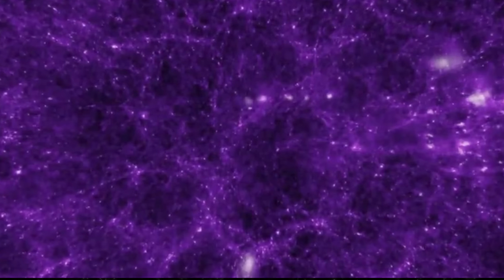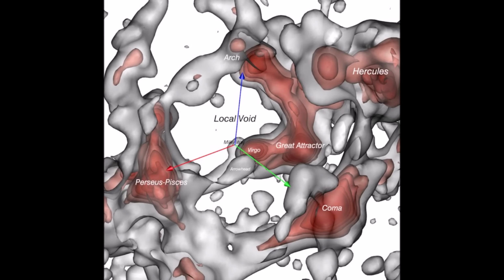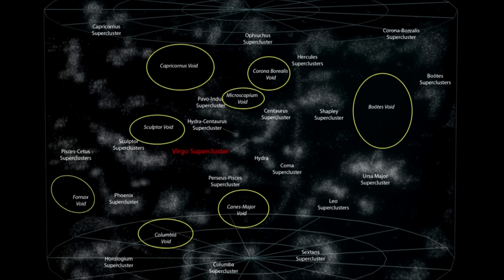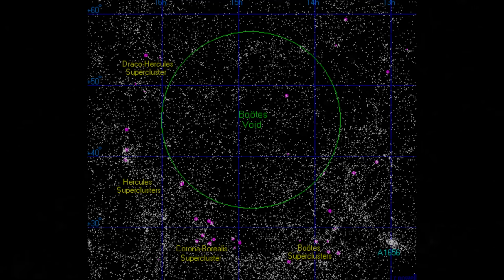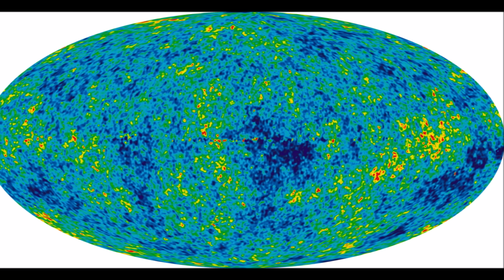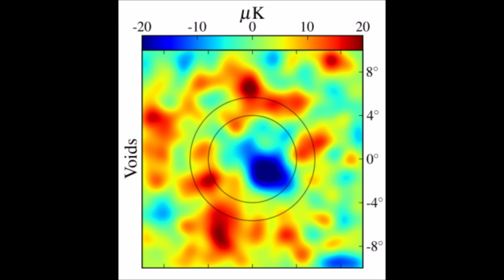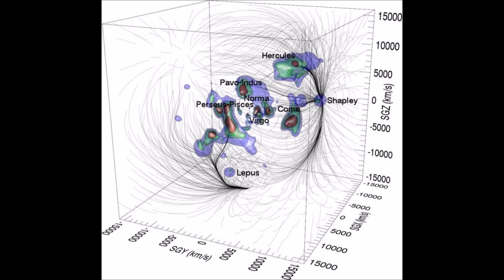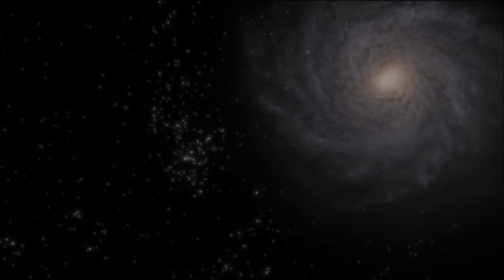The Jaw-Dropping Scale of Voids and Supervoids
Supervoids are the enormous, empty spaces between galaxy clusters and galaxy filaments. But just because they are empty, doesn't mean they can't be filled with fascinating science! They have taught us a great deal about both galaxy structures in the early universe, and how they grow in the present. And today we'll be venturing into a few of the biggest!

All support is hugely appreciated and helps me in my full-time job of creating these videos!

Do you use these videos to sleep or for night time watching? Check out the new sleeping space playlist, a collection of my most chilled out and ambient videos.

FOOTAGE:
Many scenes in this video were captured using SpaceEngine Pro, a virtual universe simulator! Get SpaceEngine on Steam and try it for yourself

Much of the stock footage in this video was provided by Videezy.com. Check them out:

TIMESTAMPS:
0:00 Emptiness in Space
2:04 Defining a Void
3:52 Mapping Voids Around Us
4:38 How Voids Form
7:05 The Bootes Void
9:16 Voids and Dark Energy
10:33 The Cold Spot
12:10 The KBC Void